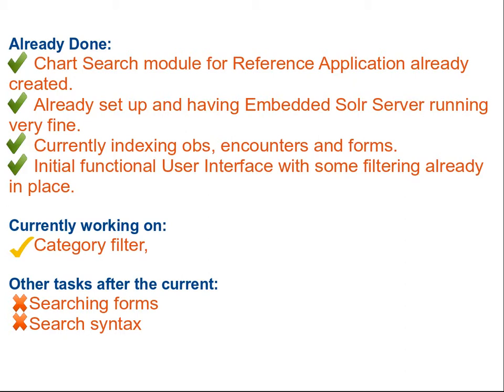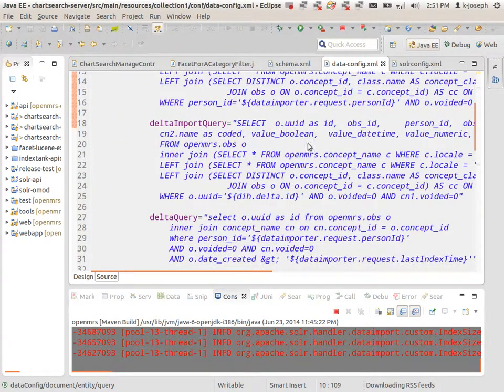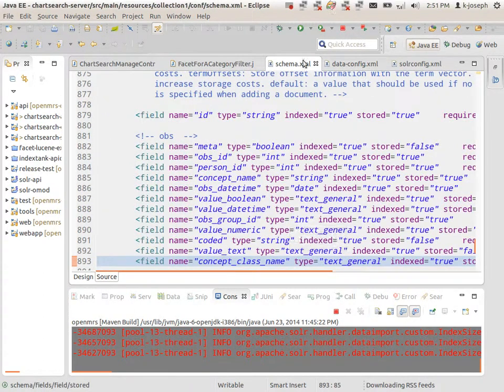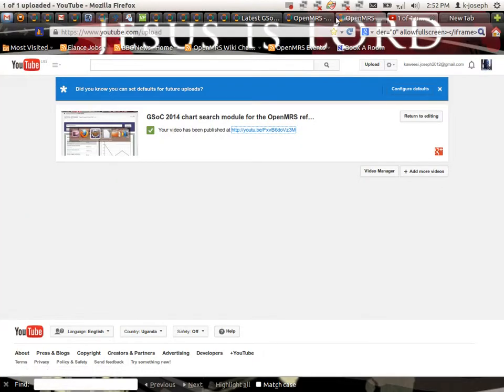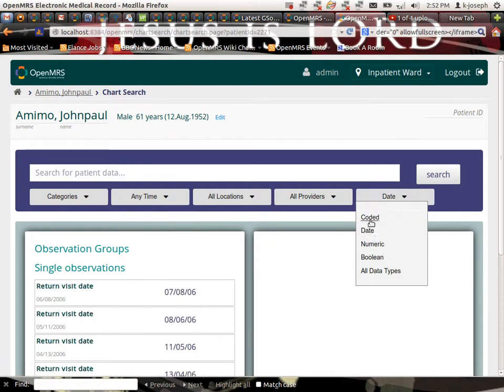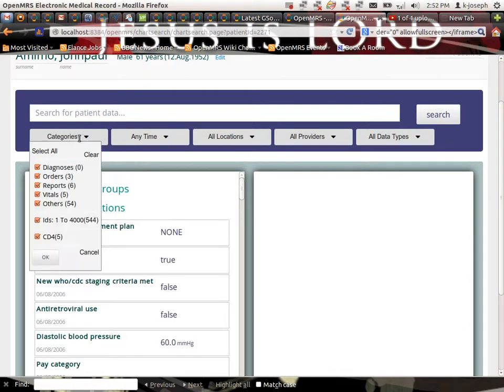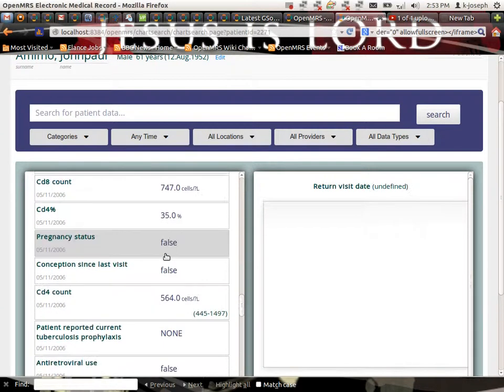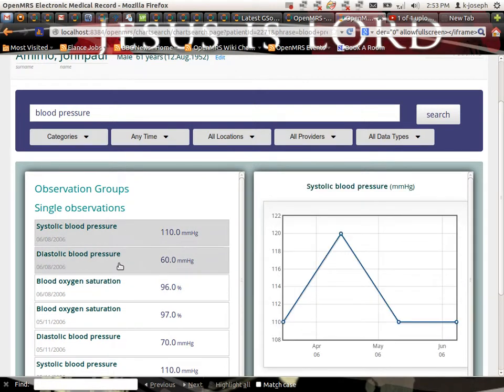GSoC 2014 chart search for OpenMRS reference application